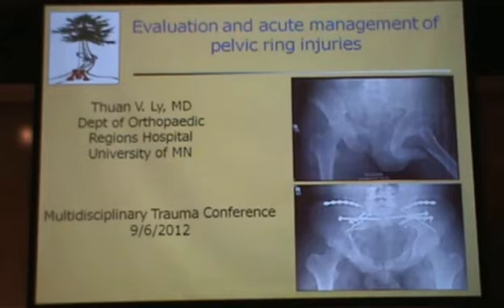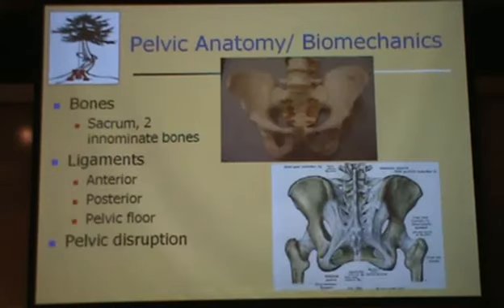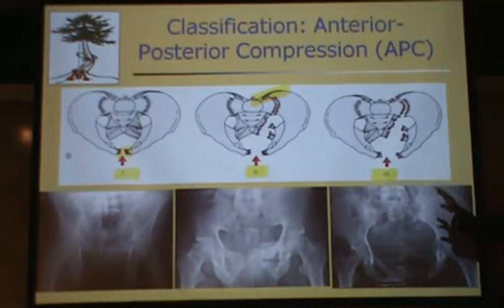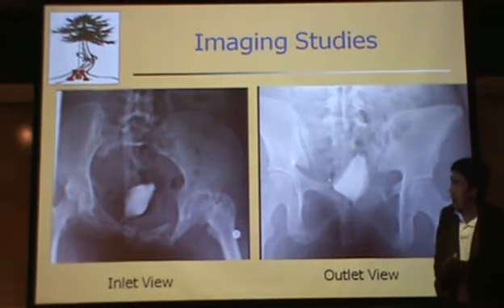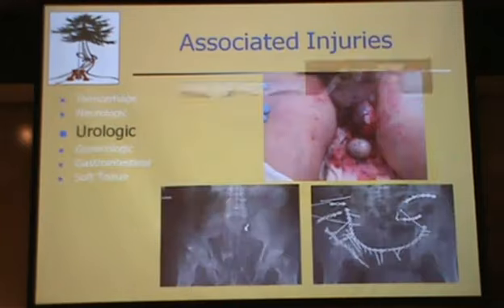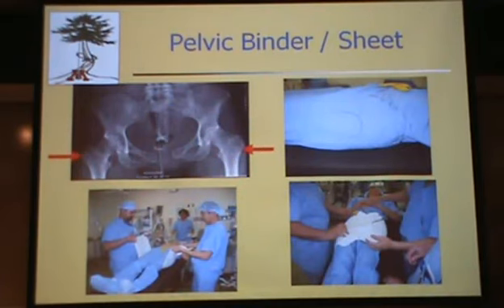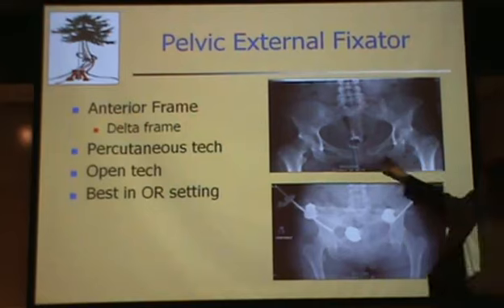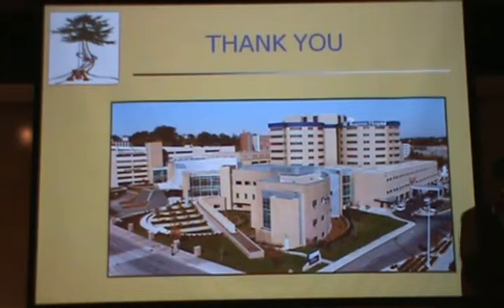Evaluation / Management of Acute Pelvic Ring Injuries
Regions Hospital Trauma Conference
Thuan Ly, MD - Orthopedics